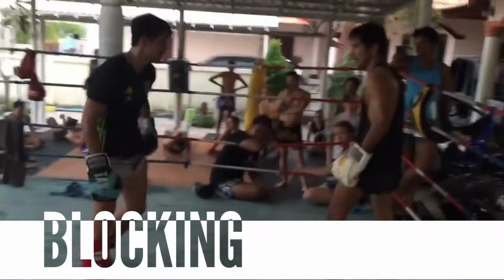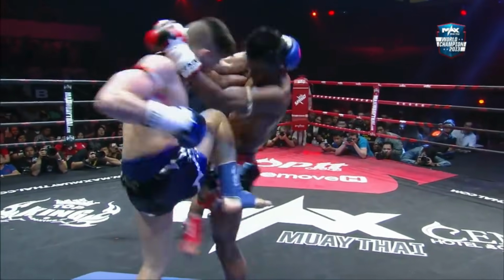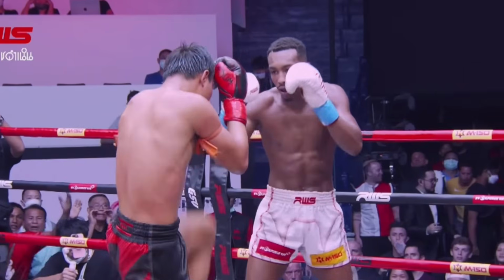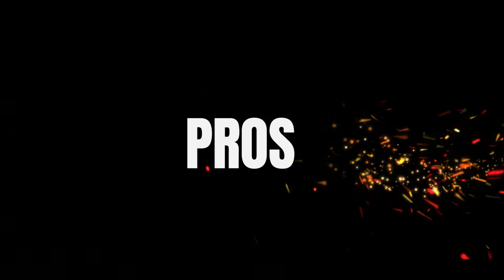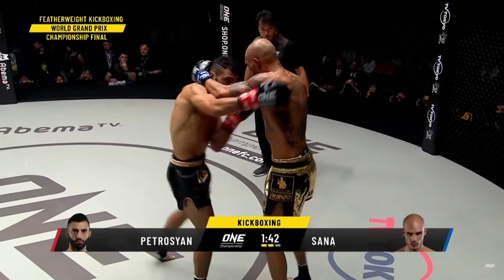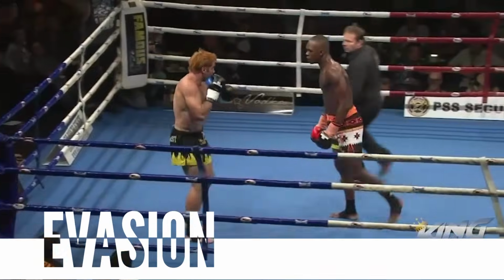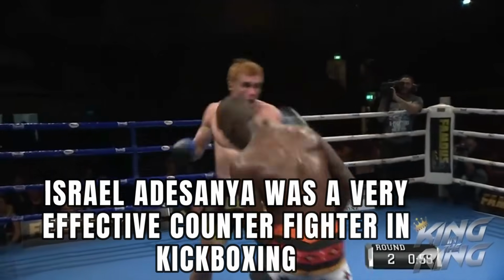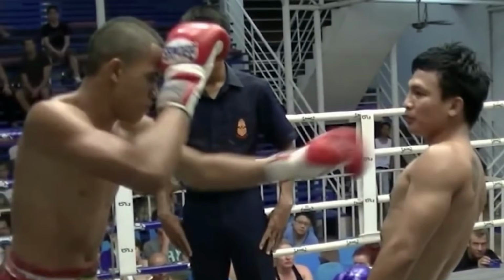The 5 moves for a PERFECT DEFENSE in Muay Thai and Kickboxing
Would you like to have a perfect Defense? Of course you would!

In this video we are going to look at the foundations of Muay Thai defense, By the end of this video you’ll have a better understanding of the pros and cons of each method and which techniques may be best suited to you.

I've broken the fundamentals down to blocking, evasion, parrying, clinching/catching, and footwork.

00:00 - 00:23 - Intro
00:24 - 02:05 - Blocking
02:06 - 03:23 - Parrying
03:24 - 04:37 Footwork
04:38 - 06:12 Clinch & Catch
06:13 - 07:45 Evasion
07:46 - Finish Summary